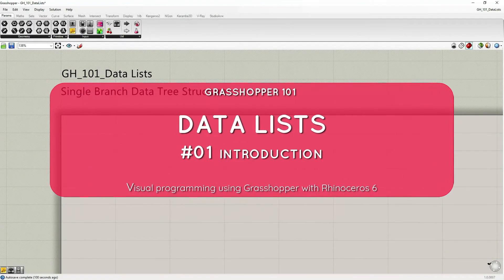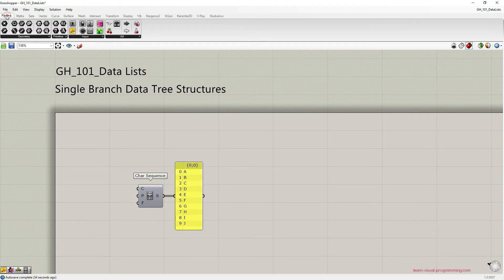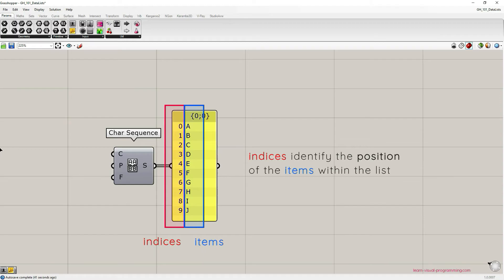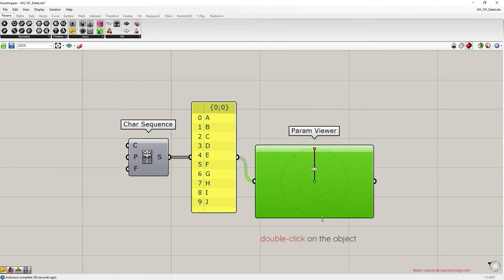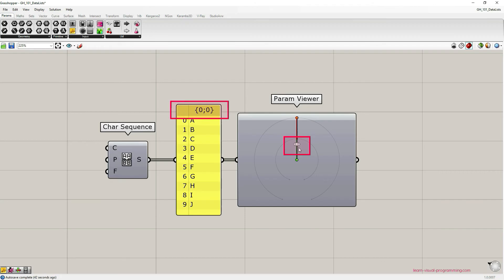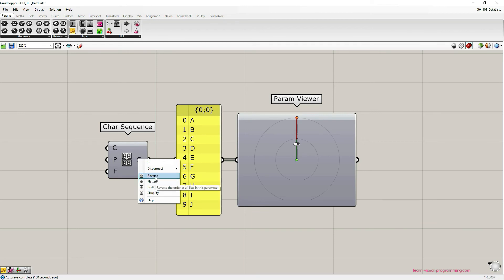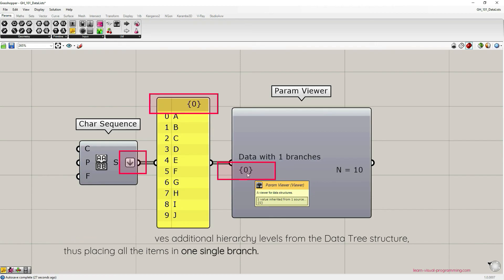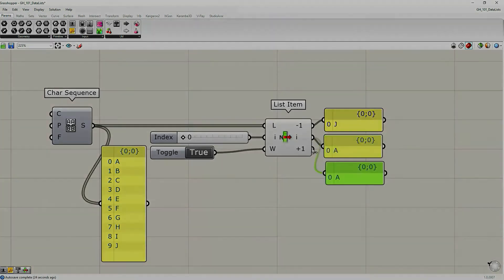Grasshopper 101: Data Lists | #01 Introduction, Items and Indices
In this tutorial, we are discussing Grasshopper's data structure, focusing on Data Lists. This video is an introductory tutorial for beginners.

CHAPTERS:
00:00 Intro
00:15 Creating a List | Char Sequence
00:55 Double Wire Display | "Draw Fancy Wires"
01:30 Indices and Items in a List
02:25 Param Viewer
02:55 Single-branched Data Tree | Data List
04:23 "Flatten" Tree | Data List
05:38 Number of Items | Data List
06:15 Closing